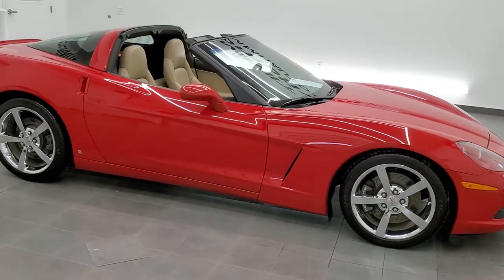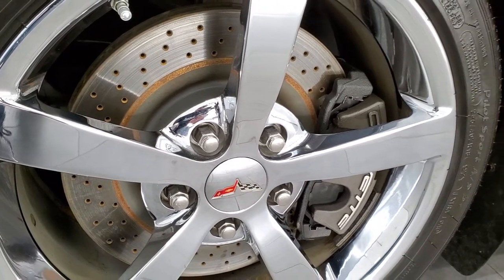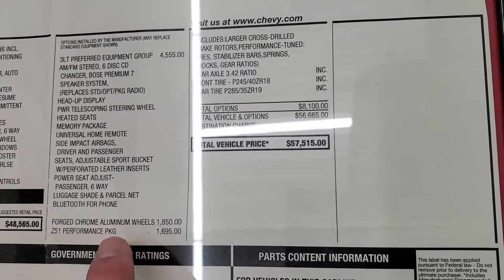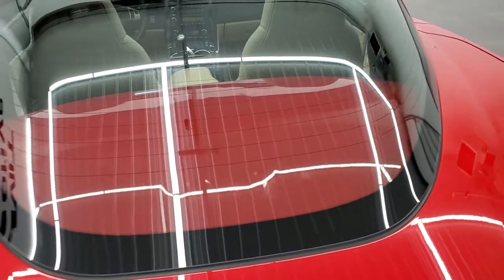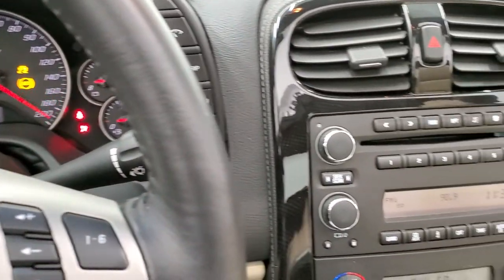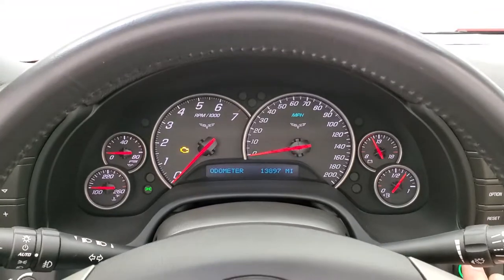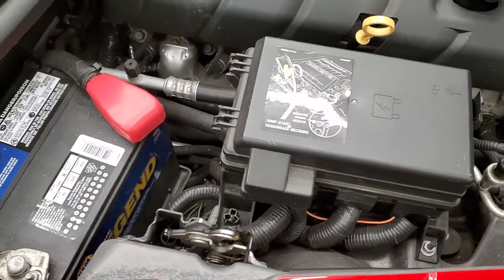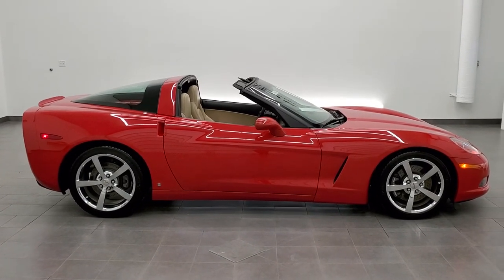ULTRA CLEAN 2009 CHEVROLET CORVETTE LT3 Z51 VICTORY RED WALK AROUND REVIEW 11783Z SOLD!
This 2009 CHEVROLET CORVETTE LT3 Z51 PERFORMACE VICTORY RED FOR SALE IN FOND DU LAC OSHKOSH WISCONSIN 54935 the vehicle we did walk around review of today.

Thank you for checking out this video of this 2009 CHEVROLET CORVETTE LT3 Z51 PERFORMACE VICTORY RED FOR SALE IN FOND DU LAC OSHKOSH WISCONSIN 54935

STOCK: 11783Z
PRICE: $36,999
MILES: 13,897
MAKE: CHEVROLET
MODEL: CORVETTE
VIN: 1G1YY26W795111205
LOCATION: FOND DU LAC OSHKOSH WISCONSIN, 54937 TRUCKS ON 41

CLEAN TITLE HISTORY! 6.2 Liter OHV V8 LS3 Engine, 430 Horsepower, Two Door Coupe, LT3 Package 3LT LT, Z51 Performance Package, 6 Speed Manual Transmission Stick Shift, Rear Wheel Drive RWD 4x2 Two Wheel Drive, Borla Dual Rear Exhaust, Onstar System, Dual Power Heated Seats, Non Smoker, Tan Leather Seats, Bucket Seats, Memory Driver's Seat, Power Mirrors, Stabilitrak Traction Control, Michelin Pilot Sport A/S P285/35 ZR19 Rear Tires and P245/40 ZR18 Front Tires, Chromed Alloy Rims Premium Wheels, Four Wheel Disc Brakes, Fog Lights, HID High Intensity Discharge Headlights, Chrome Tipped Exhaust, AM / FM Radio Tuner, Sirius/XM Satellite Radio Capabilities Sirius / XM, 6 Disc in-dash CD Changer CD Player, Bose Premium Audio Sound System, Bluetooth, Hands-Free Phone Controls Blue Tooth, Auxiliary MP3 Jack Portable Audio Connection, Keyless Entry System, Push Button Start, Rear Window Defroster, Driver and Passenger Front Air Bags, Side Curtain Air Bags SRS Safety Restraint System, Multi-Function Steering Wheel Controls, Homelink System with Three Programmable Buttons for Garage Doors, Lighting Systems & Security Systems, Dual Multi-Zone Climate Control , Heads up Display, Factory Floormats, Air Conditioning AC, Cruise Control, Power Locks, Power Windows, Tilt Steering Wheel, Automatic Headlights Autolamp, Victory Red, CLEAN AUTOCHECK! Very very clean inside and out! This is one of the sharpest 2009 Chevrolet Corvettte cars we have ever had on our lot! Make your move before this super clean ride is gone!

STOCK: 11783Z
PRICE: $36,999
MILES: 13,897
MAKE: CHEVROLET
MODEL: CORVETTE
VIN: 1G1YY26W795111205